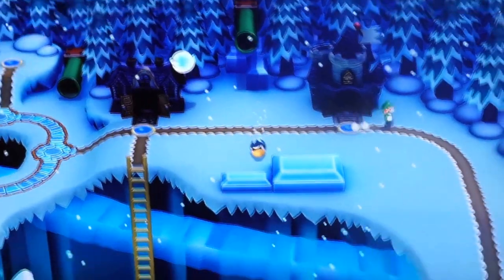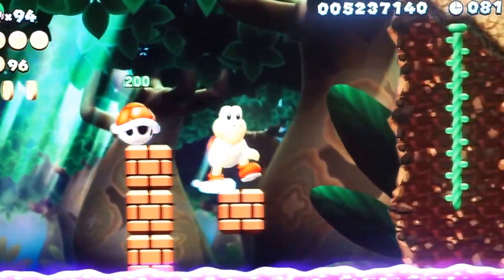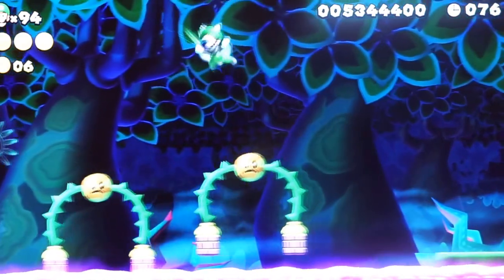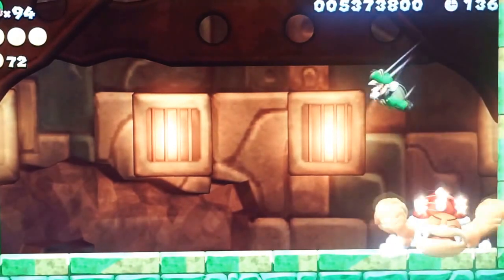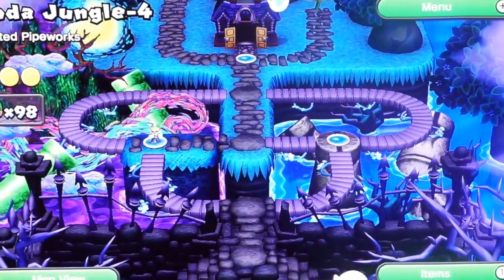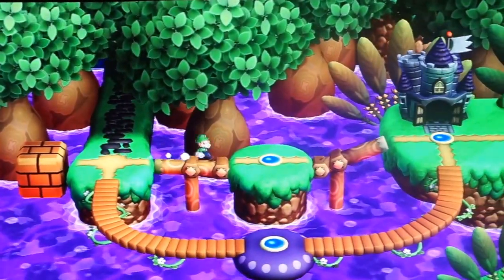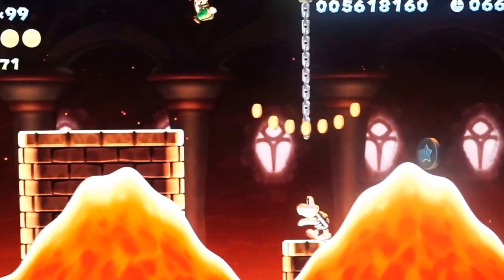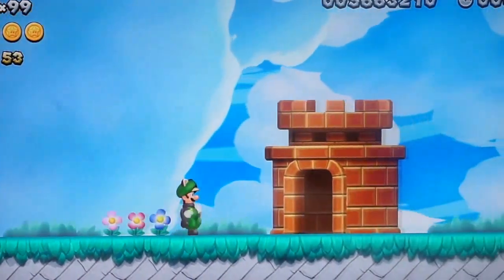New Super Luigi U World 5 All Coins and Secret Exits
In this video I walk you through New Super Luigi U World 5. Soda Jungle. I show you how to get all the coins and secret exits.